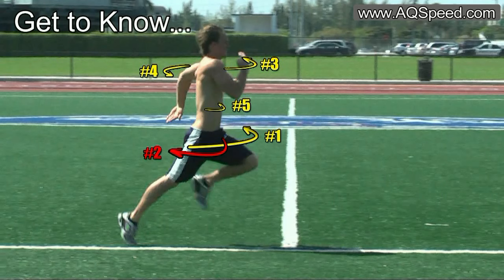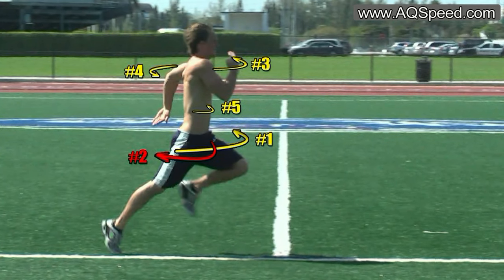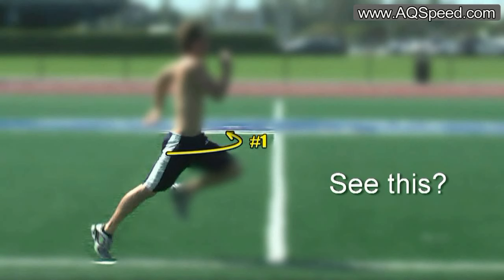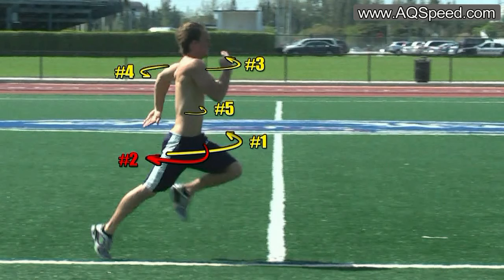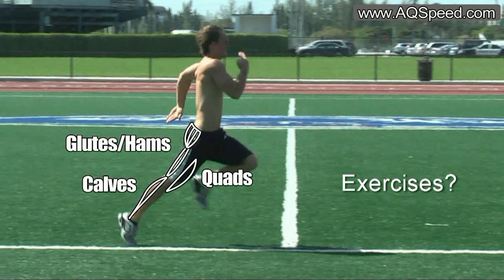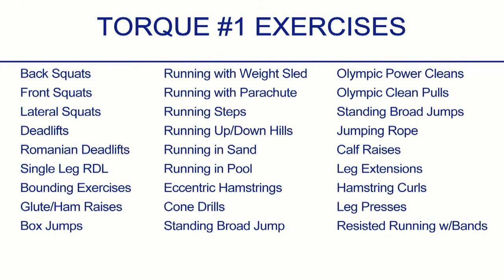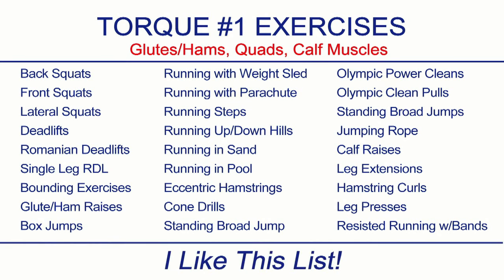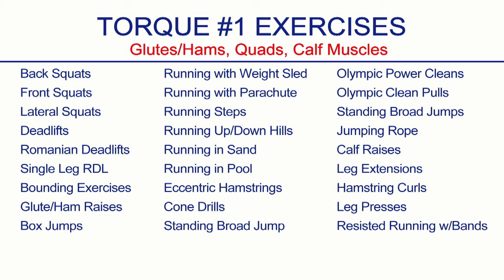Athletic Muscle Torque #1 – Triple extension - Powered by Glutes/Hams, Quads, Calves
There are a total of 5 different athletic muscle torques that take place around your spinal column that are powered by your left leg, right leg, left arm, right arm and torso. Be sure to look for the other torque  videos in this series.

The first athletic muscle torque is through the hip in triple extension and is powered by the glutes/hams, quads and calf muscles.

The glutes/hams, quads and calves all end up pushing the femur through the back of the hip and the entire leg ends up in triple extension.

Since the legs/femurs are displaced to either side of the center of gravity, or spinal column, they would cause a rotation, or athletic muscle torque, if there were no other forces acting on the body.

Athletic Muscle Torque is defined as a force that causes rotation and so depending on which leg you are looking at, the athletic muscle torque created by it will be either clockwise or counterclockwise.

In our example above, the right leg is in triple extension and is producing a counterclockwise athletic muscle torque and this is powered by the glutes/hams, quads and calves.

Believe it or not, as powerful as your glutes/ hams are, they will still need three of the remaining four athletic muscle torques in the body to help offset the torque produced by the hip flexors.